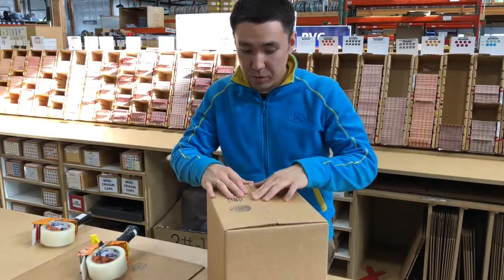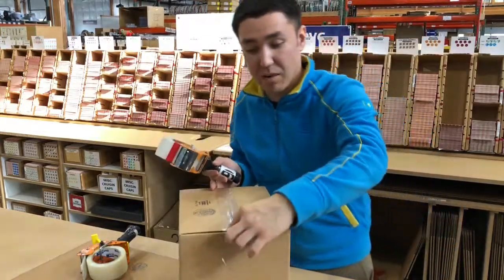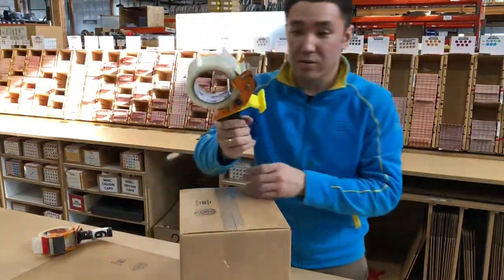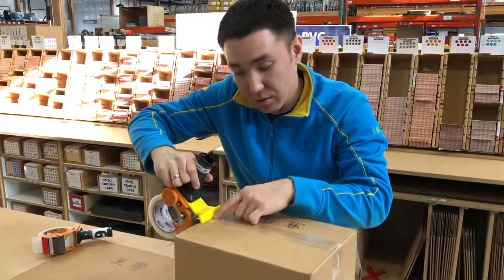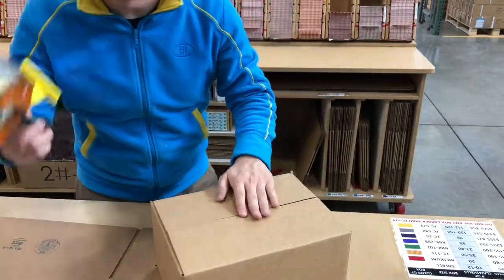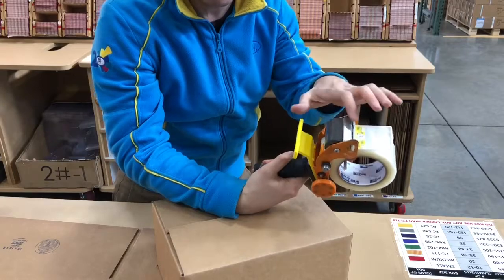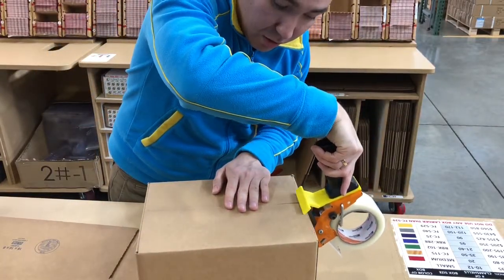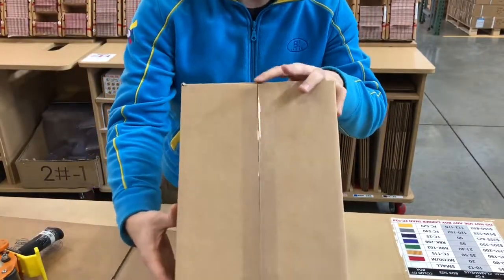Fastcap: tape gun improvement